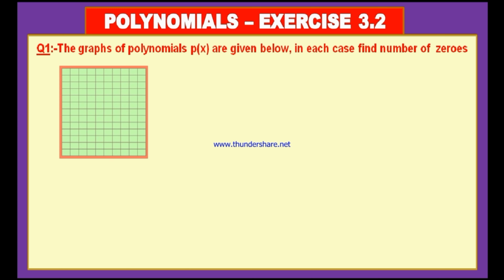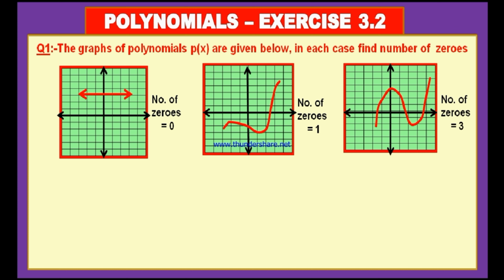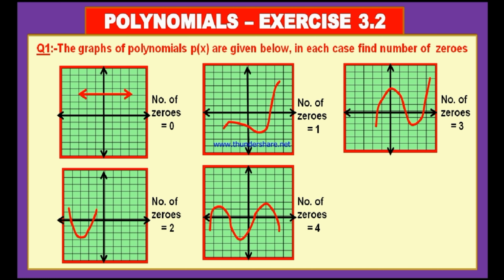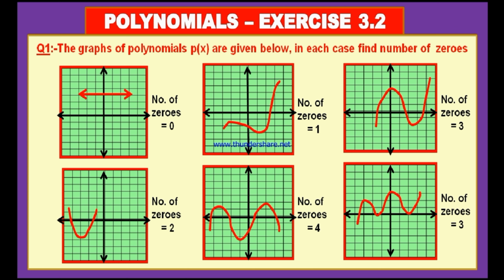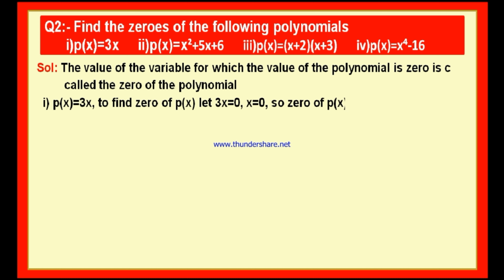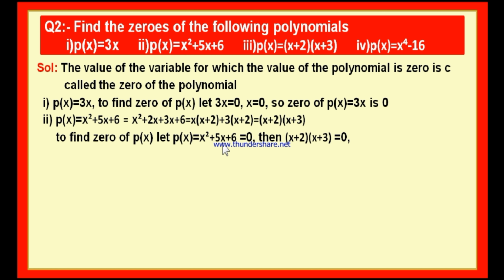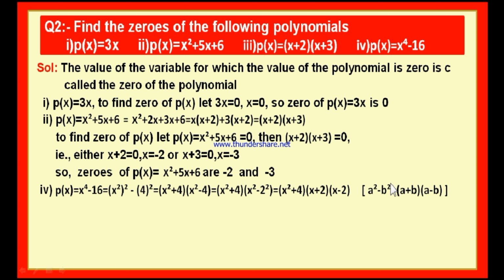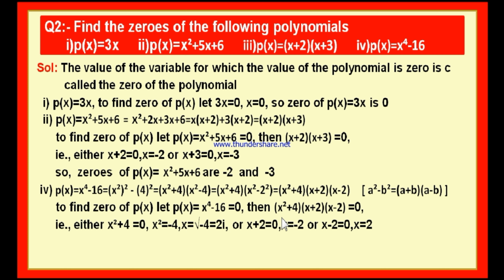AP TS CLASS 10 MATHS ENG MED "POLYNOMIALS" EXERCISE3 2, PART1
X MATHS ENG MED POLYNOMIALS